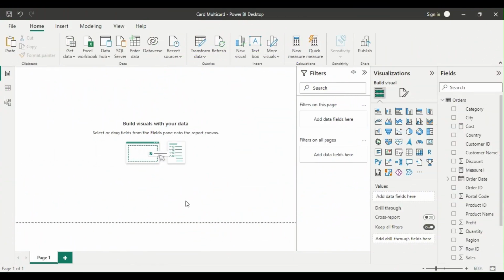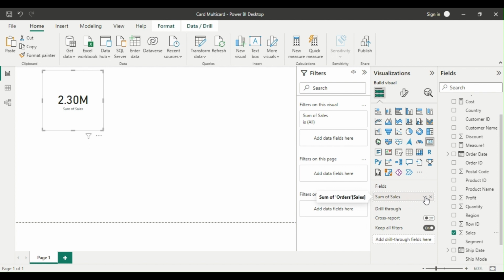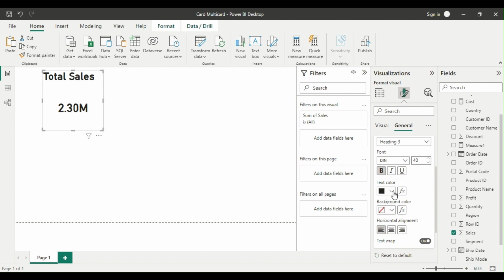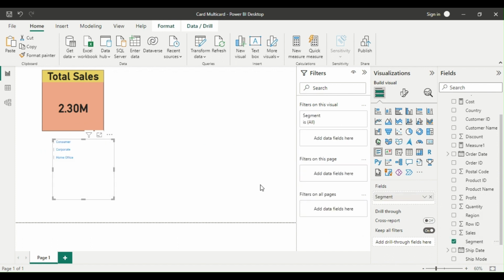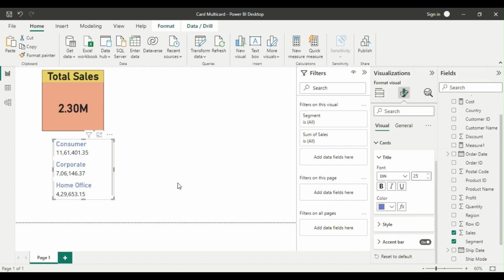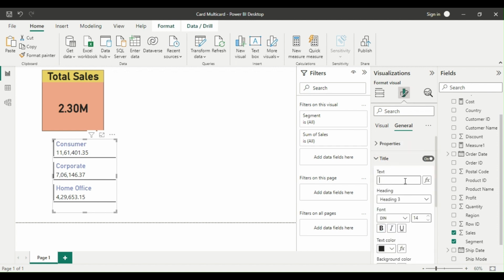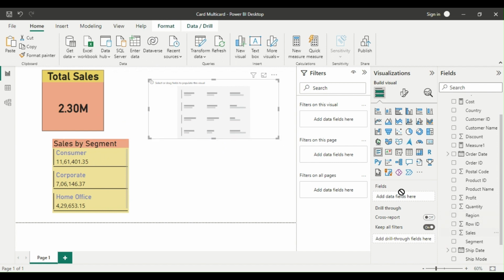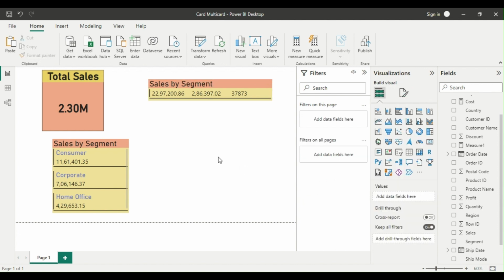Power BI tutorial on how to create Card & Multi-row Card Visual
Learn how to create and format Card & Multi-row Card Visual in Power BI from scratch.

Key Moments
00:26 - Card Visual
02:25- Multi-row Card Visual